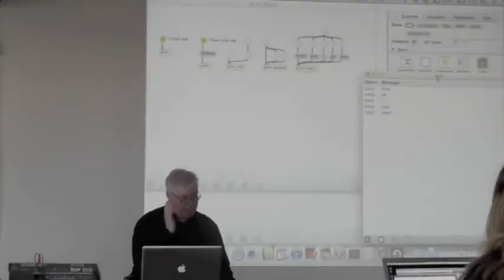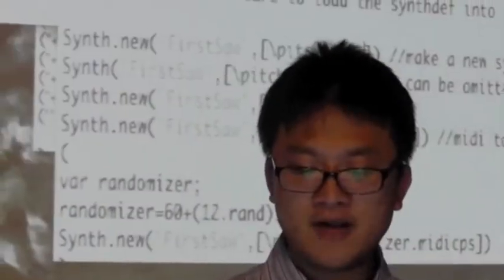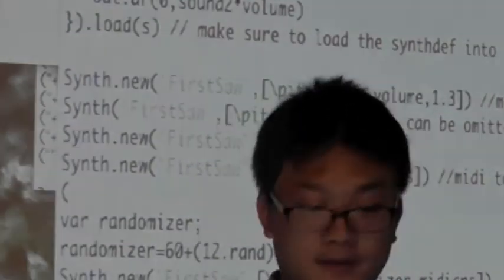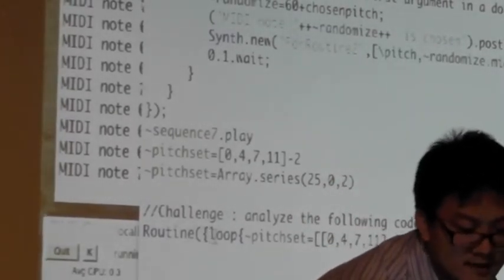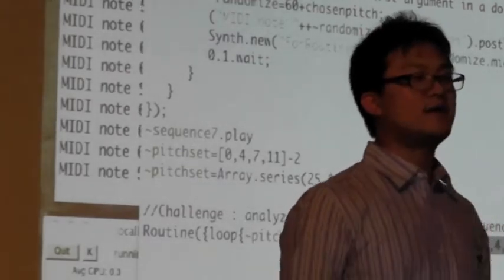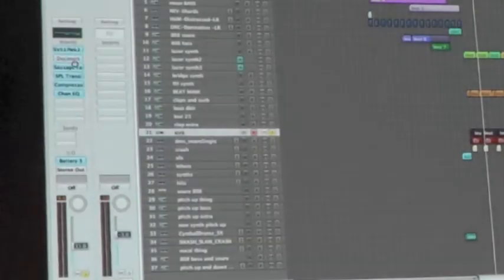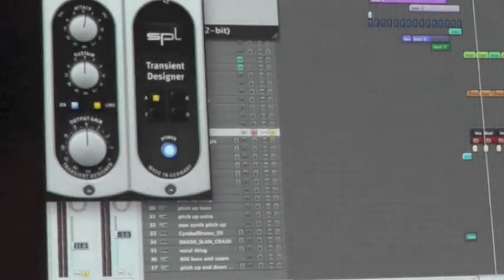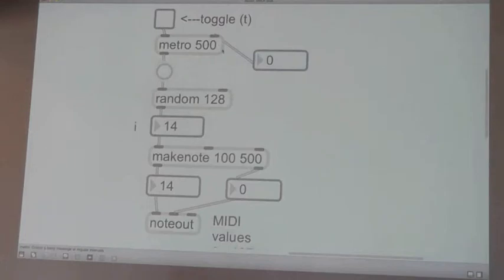Electro-Acoustic Workshops 2012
Excerpts from the seven workshops on various topics in electro-acoustic techniques and technologies held at Fidget (May through June 2012). for more details.